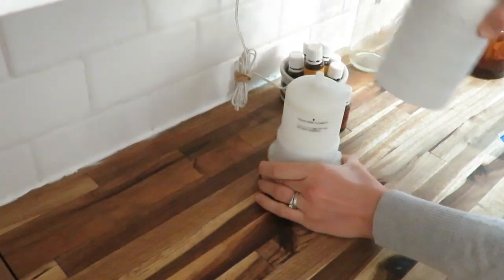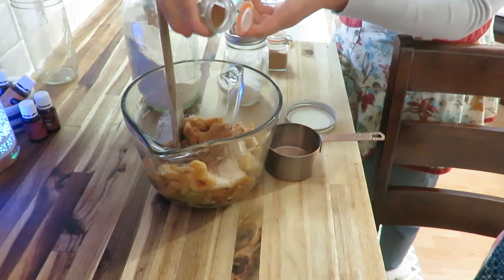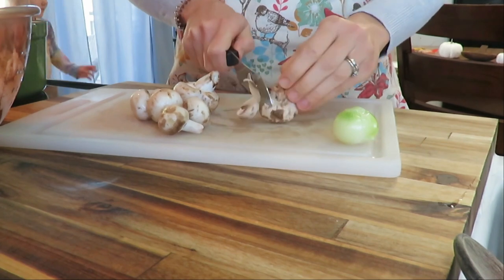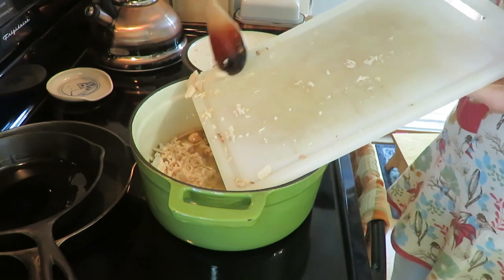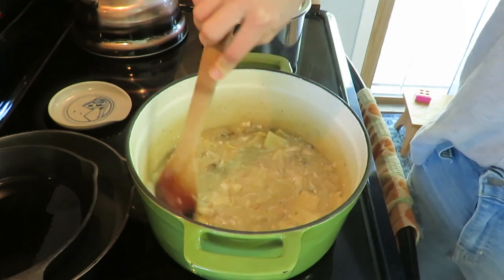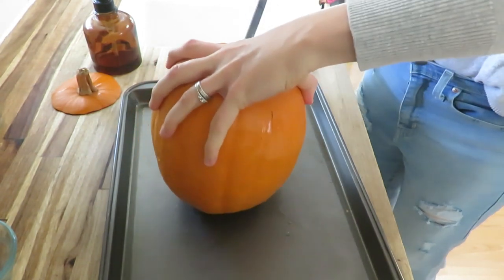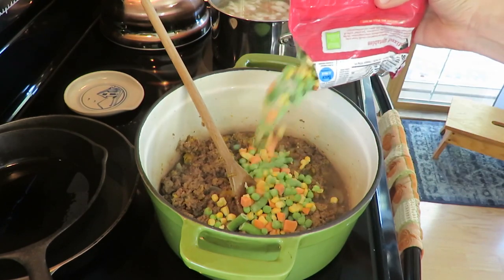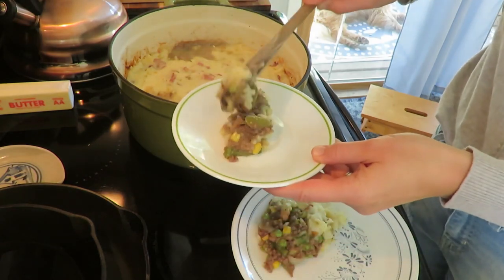Cozy and comforting Fall day in the kitchen |Hearty wholesome meals & rustic apple crisp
Hello friends! Today I am bringing you a day in my kitchen of making comforting foods and a rustic apple crisp.

Thai White Chicken tortilla soup Recipe:
1/2 cup onion
1/2 cup mushrooms
4. c chicken broth
2 c. cooked chicken
1 tsp. ginger
3 TBS. sweet & sour sauce
a few red pepper flakes
2 TBS lemon juice
2 TBS corn starch
1/2 c or 3 6 in corn tortillas
1 can coconut milk

200 East Park Ave.